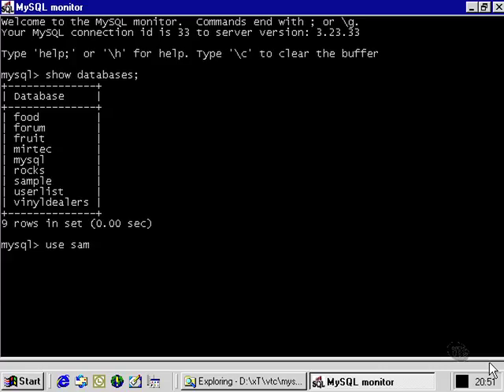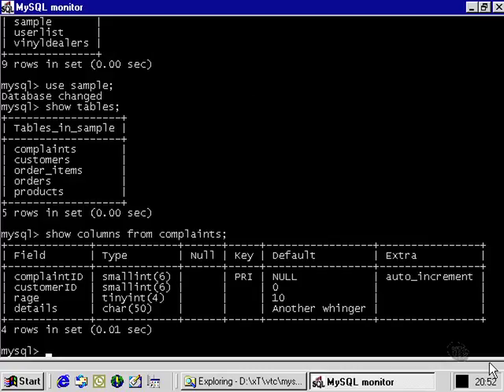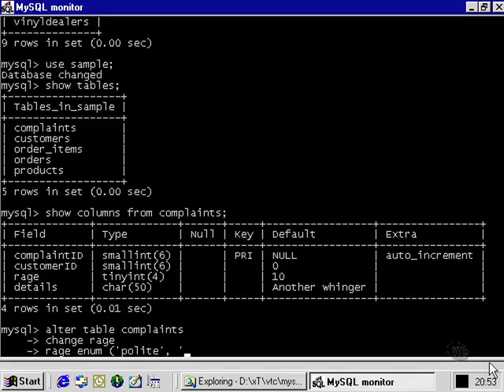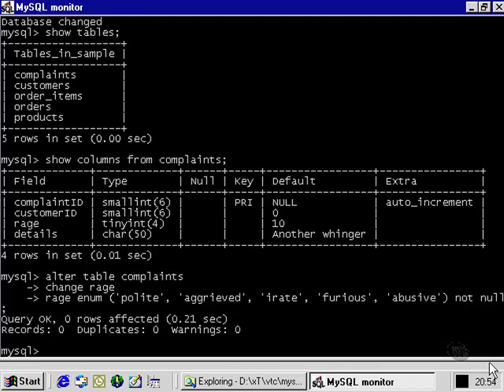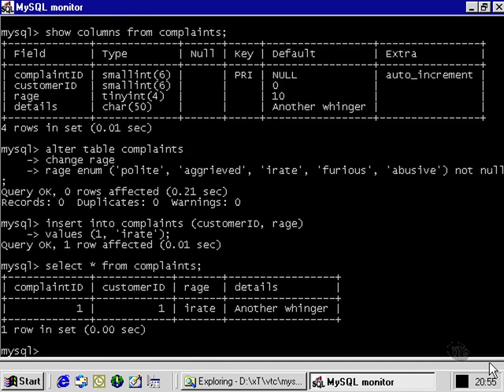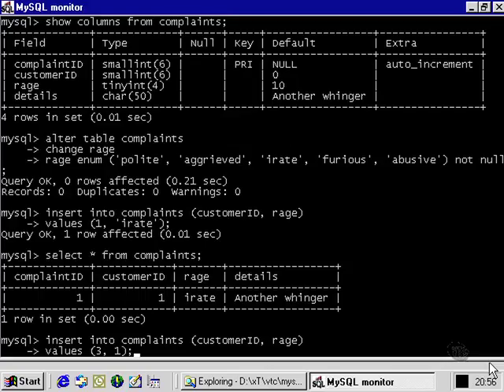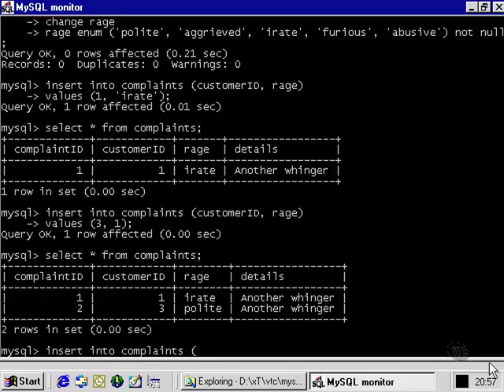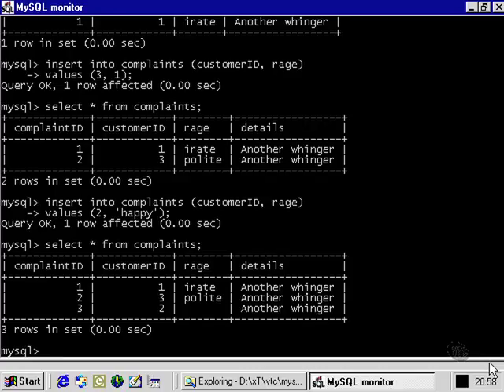38 ENUM column type